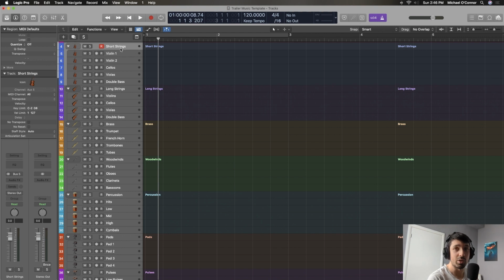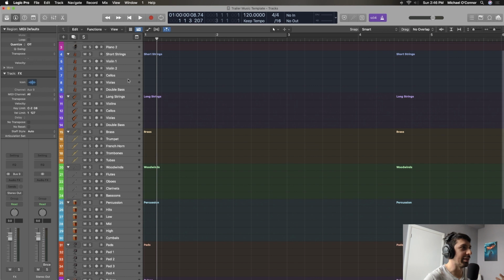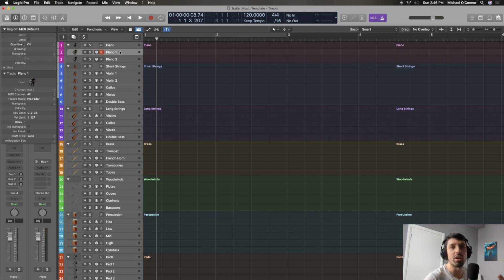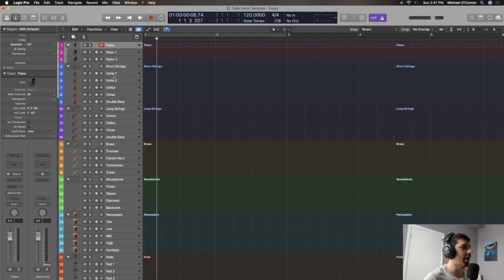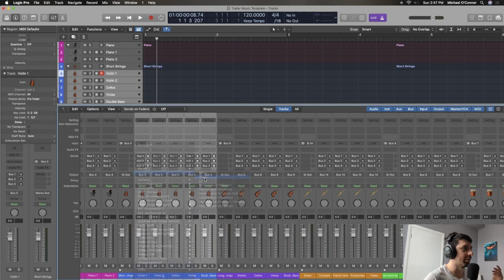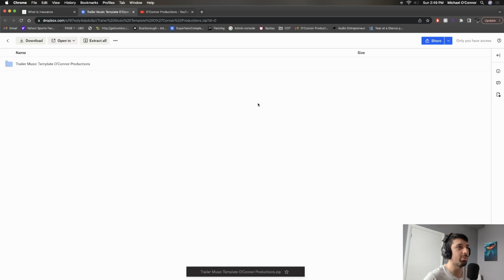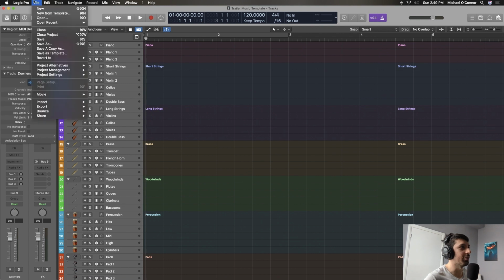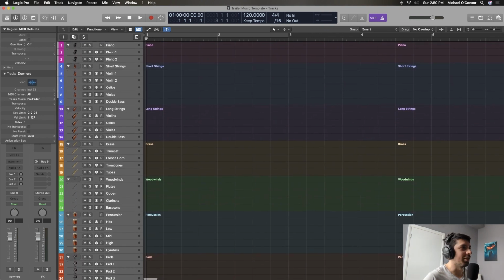Trailer Music Template | Free Download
My original template video did pretty well so I thought I would take it a step further and create one for you. The template will work in logic only but feel free to copy the way I've set it up in your respective DAWs.

*Update, Youtube didn't like my link so here is my linktree where I have everything available

Also, don't forget to watch my original video on how to make your own template. It has a few helpful tips to optimize your computer's performance.